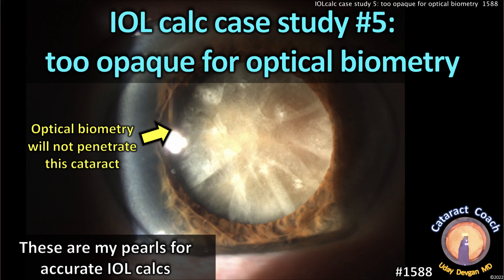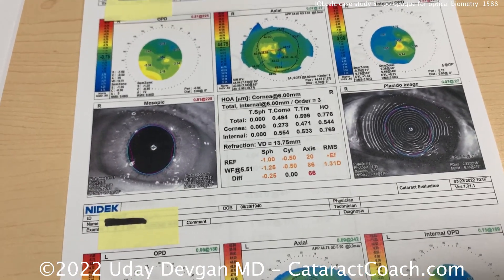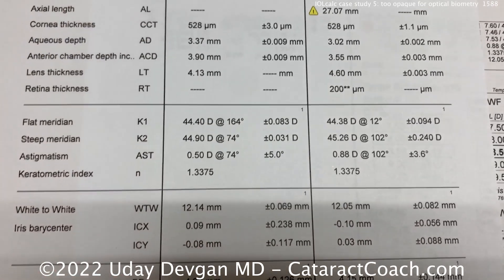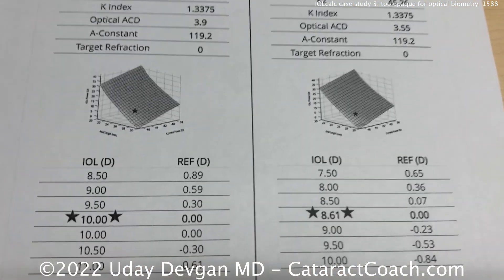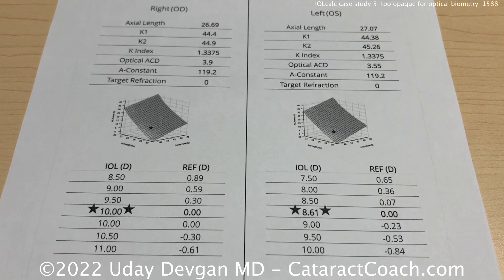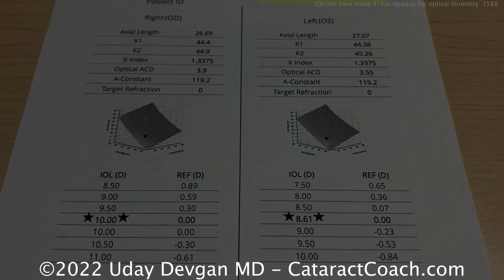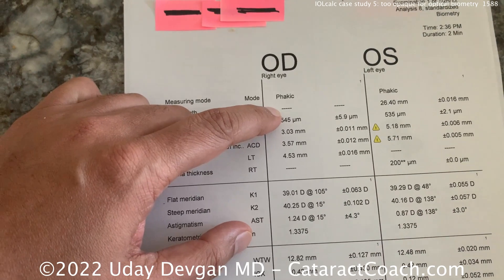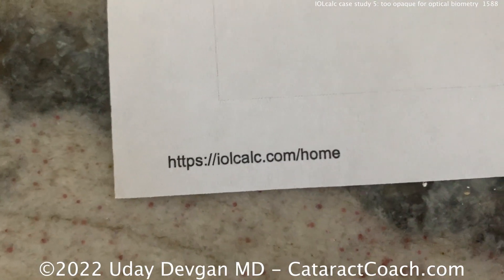CataractCoach 1588: IOL calc case study 5: too opaque for optical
We are so accustomed to using optical biometry that sometimes we don't know exactly what to do when the cataract is so opaque that it blocks our measurements. In the photo above, it is evident that an optical method to measure the axial length simply will not work. We can't even see the retina and must resort to performing an ultrasound B-scan. Similarly, to measure the axial length, we may need to use the ultrasound A-scan but how can we ensure a high degree of accuracy? And what about cases where there is a dense central PSC cataract but the rest of the lens is less affected? Should we measure just the one affected eye or both? What if the two eyes end up having different measurements? How can we ensure that our technique was correct and that we are not stuck with operator error? Ahhh, so many questions. Luckily, I have so many answers. This video gives you my very best pearls using three of my own cases as examples.